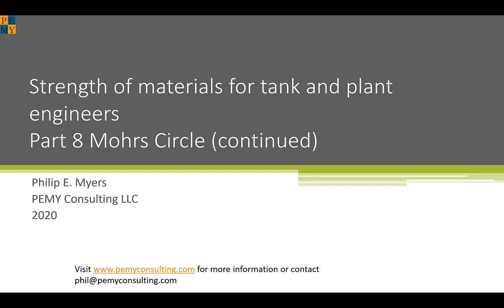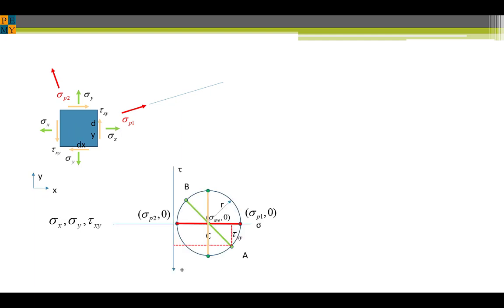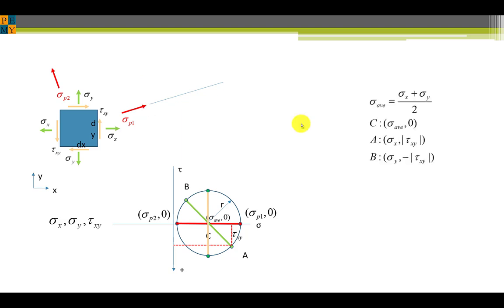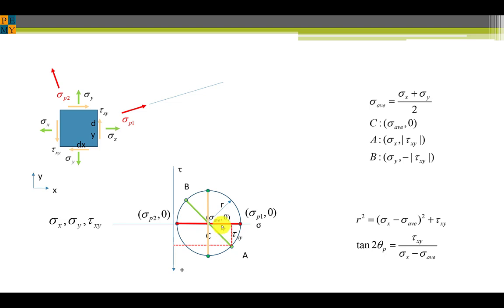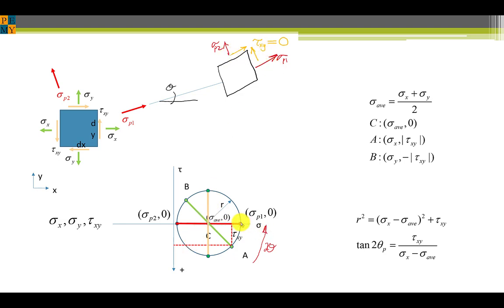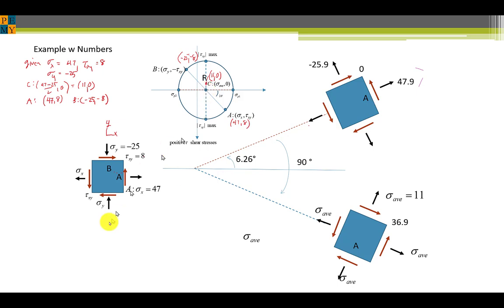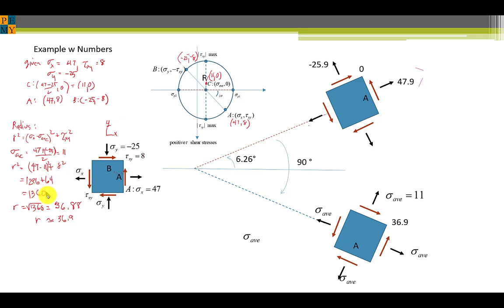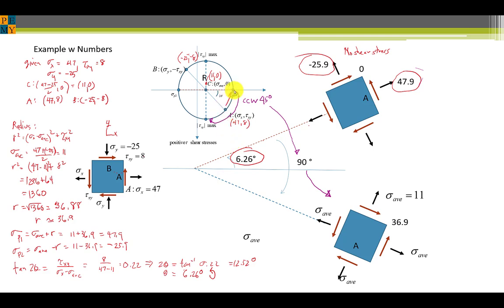Strength of Materials - Unit 8 - Mohr's Circle cont.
In this video series (Unit 8 of 13), Phil Myers PE of PEMY Consulting explains the fundamentals of strength of materials. This video series will address the relationship between stress and strain, Mohr's Circle, hardness, tensile strength, compression versus tension, and much more. These concepts are critical to storage tank, piping and pressure vessel engineering as well as fundamentals for anyone working in petroleum, chemical, or process industries.